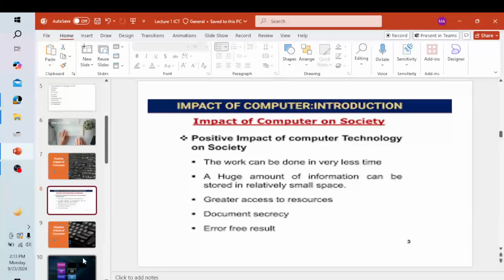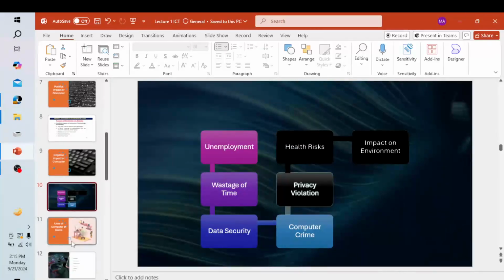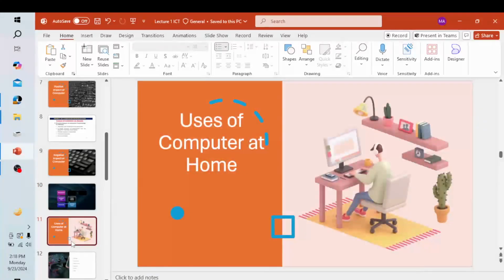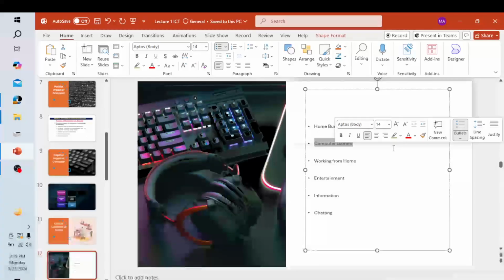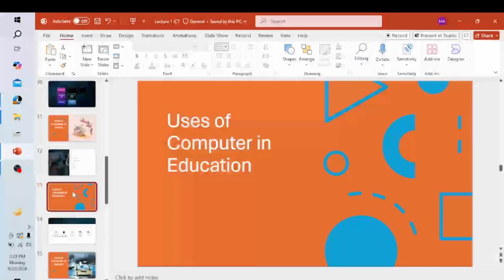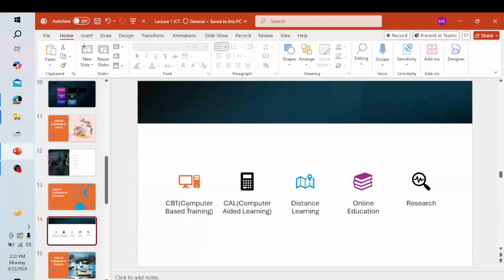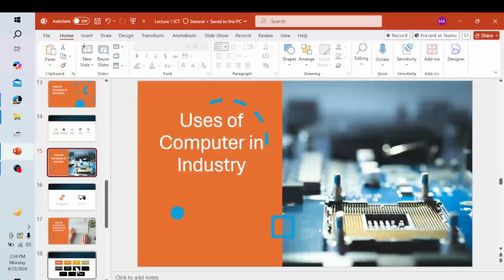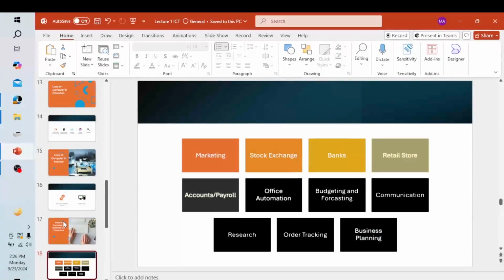Information And Communication Technology Lec1-B। Impact of Computer on Society । Learn With Guru M.A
Information And Communication Technology (ICT) Lecture 1 । Part-B । Impact of Computer on Society । Learn With Guru M.A
Information and Communication Technology (ICT) refers to the integrated use of telecommunications, computers, and other technologies to access, store, transmit, and manipulate information. It encompasses a wide range of tools and applications, including:

Hardware: Devices such as computers, smartphones, tablets, servers, and networking equipment.

Software: Applications and programs that run on hardware, including operating systems, productivity software, and communication tools.

Telecommunications: Systems for transmitting data over distances, including the internet, mobile networks, and satellite communications.

Data Management: Techniques for storing, processing, and analyzing data, including databases and cloud computing.

Networking: Technologies that connect devices and enable communication, such as local area networks (LANs) and wide area networks (WANs).

Importance of ICT

Communication: Facilitates instant communication across the globe through email, video conferencing, and social media.

Education: Enhances learning experiences through e-learning platforms and digital resources.

Business: Streamlines operations, improves customer service, and enables e-commerce.

Healthcare: Supports telemedicine, electronic health records, and health information systems.

Government: Enhances public service delivery and citizen engagement through e-governance.

Challenges

Digital Divide: Disparities in access to technology can lead to inequality.

Security Risks: Cybersecurity threats and data privacy concerns are significant issues.

Rapid Change: Keeping up with technological advancements can be challenging for organizations.

Future Trends

Artificial Intelligence (AI): Increasing integration of AI into various ICT applications.

5G Technology: Enhancements in mobile connectivity and IoT (Internet of Things) capabilities.

Blockchain: Potential applications in secure transactions and data integrity.

Sustainability: Growing focus on green technologies and sustainable practices in ICT. ICT plays a crucial role in modern society, shaping how we communicate, learn, work, and interact with the world.

🎓 Engaging Lessons – We cover a wide range of subjects, including [list subjects, e.g., accounting, artificial intelligence, cyber security, database management, etc.]. Each lesson is crafted to simplify complex concepts and enhance your understanding.

🎓 Expert Advice – Learn from experienced educators and professionals who provide valuable insights and practical tips to help you succeed in your studies and beyond.